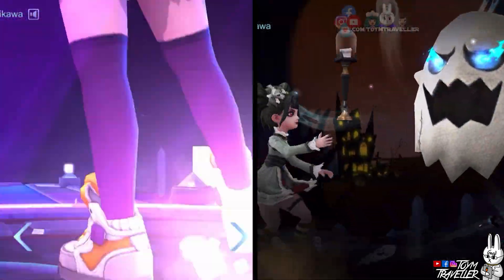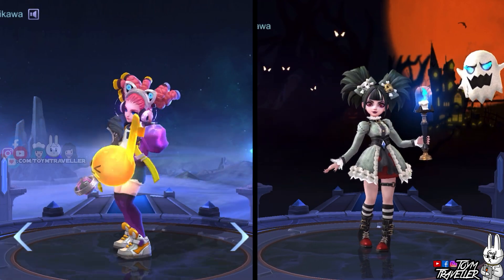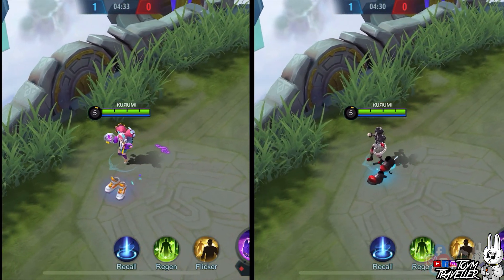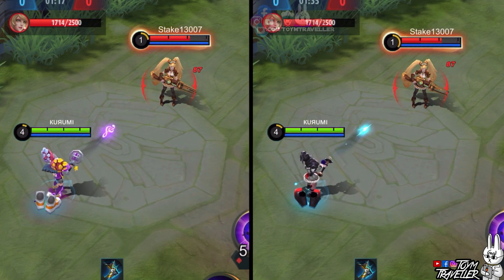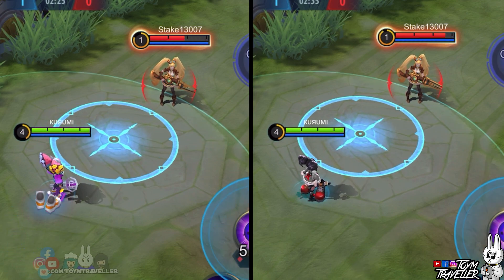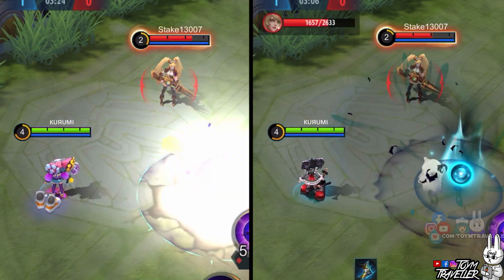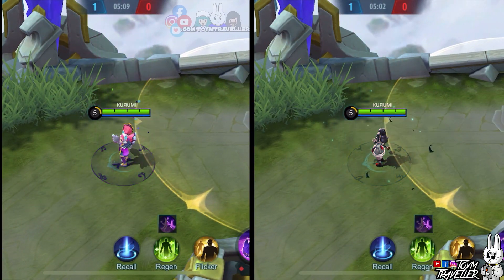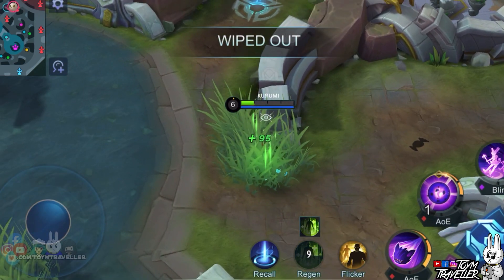LYLIA HAUNTED DOLL SKIN EFFECTS VS. FUTURE STAR - MLBB SKIN COMPARISON SERIES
On this Skin Comparison episode, we are going to feature Lylia's Haunted Doll Special Halloween Skin Effects with the Future Star Special skin.